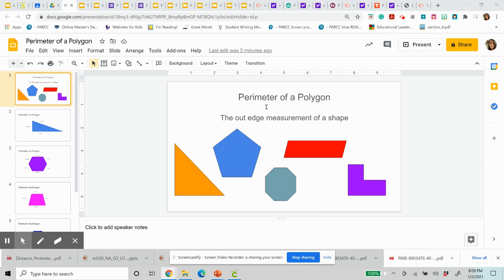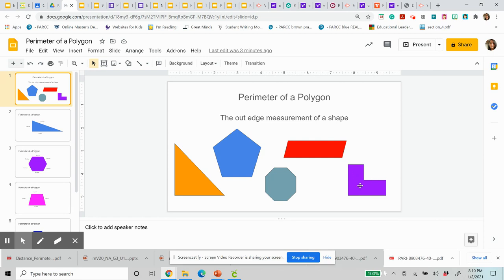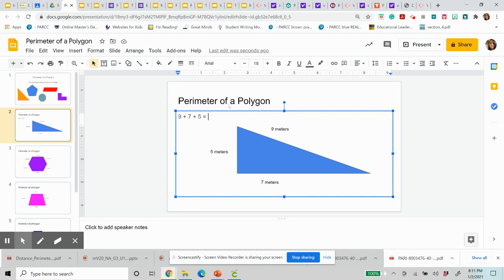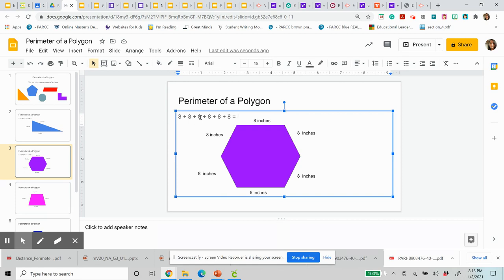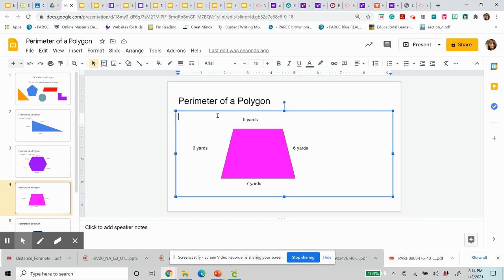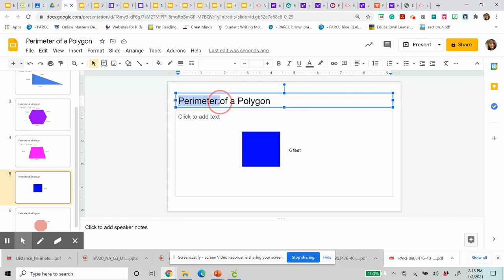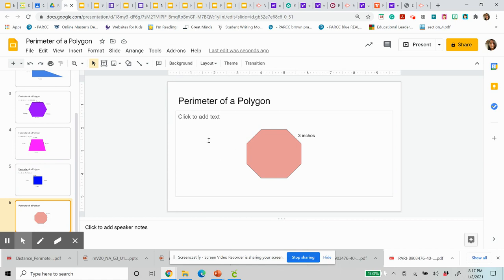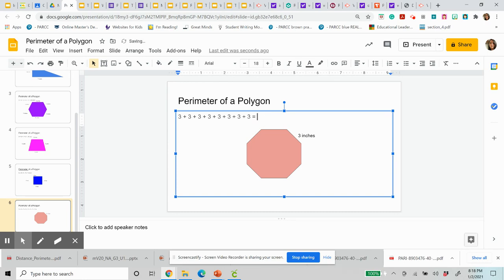Perimeter of a Polygon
This video explains how to find the perimeter of a polygon and gives several examples for students to follow along with.